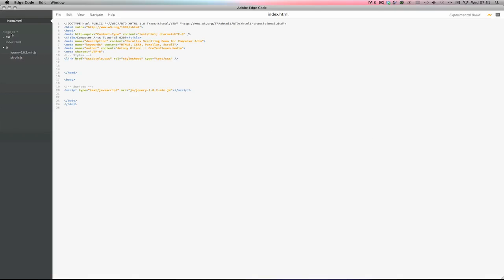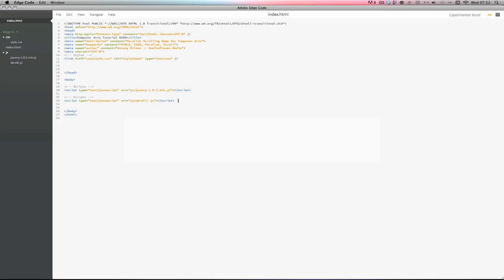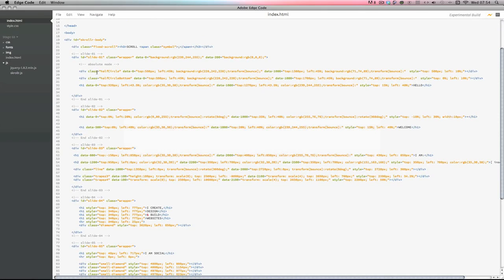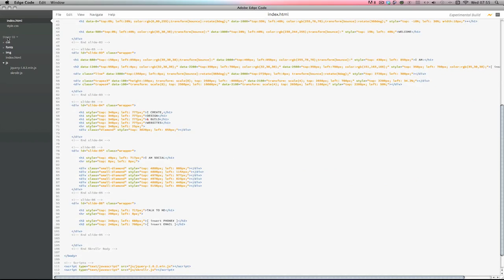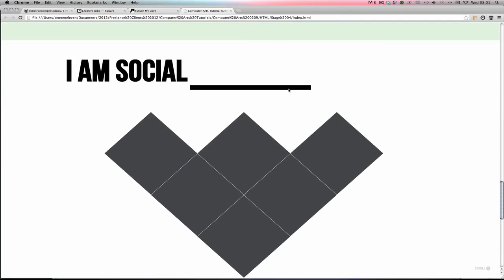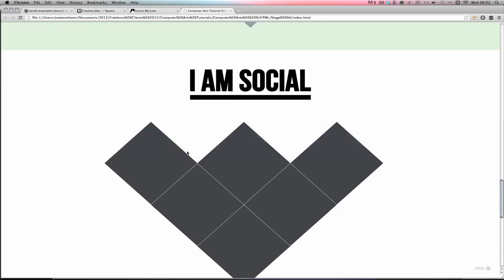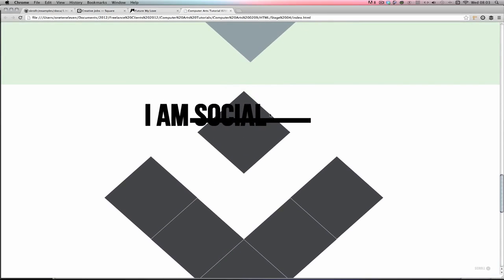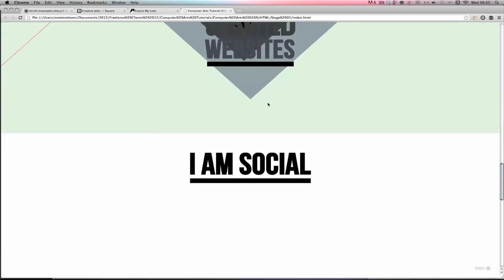Create a parallax animated website with Edge Code